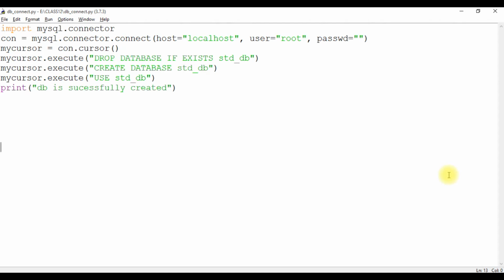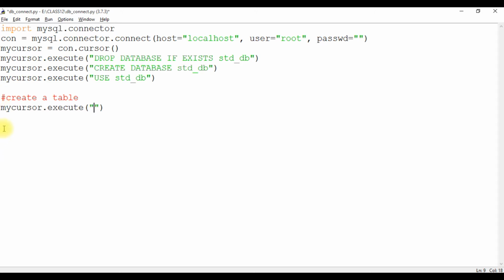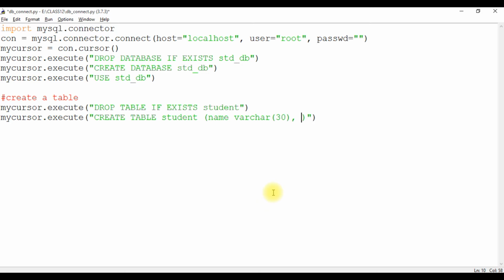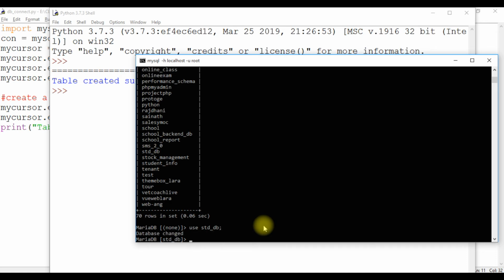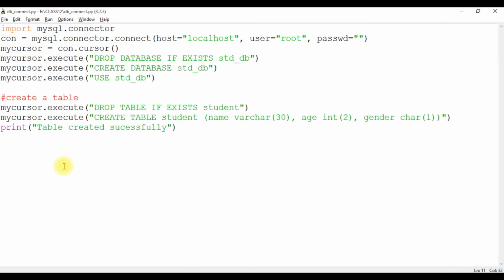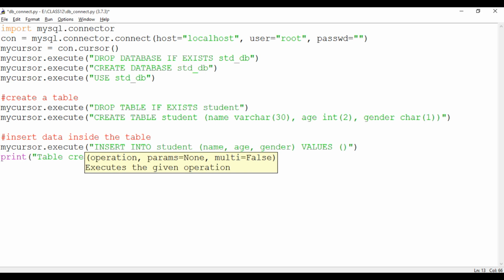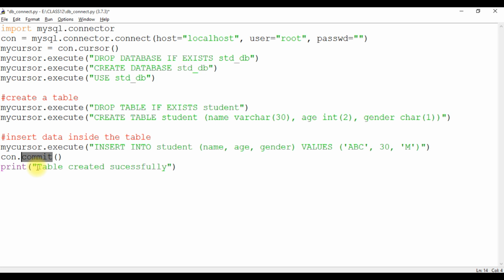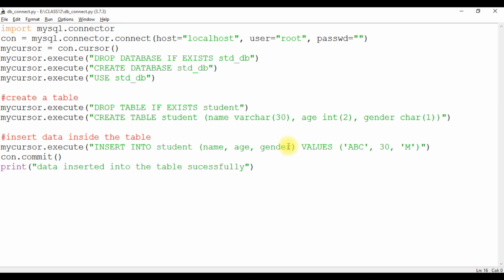Python program to create table and insert data in table